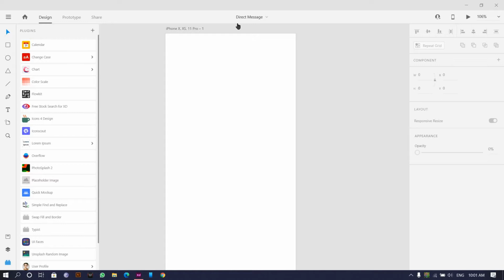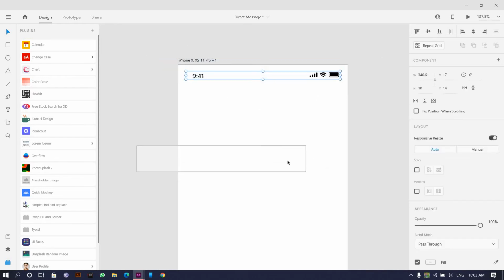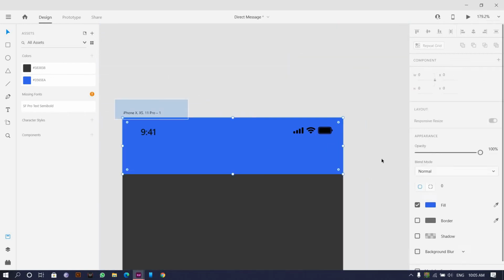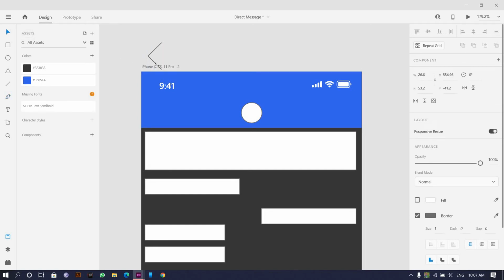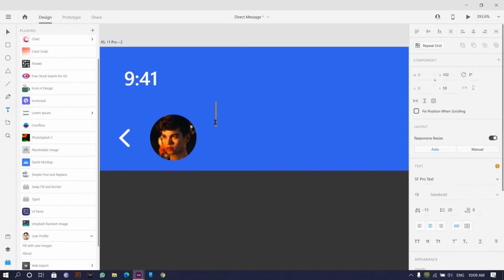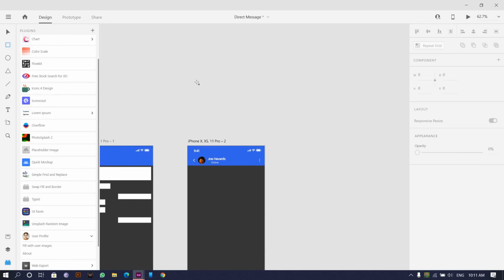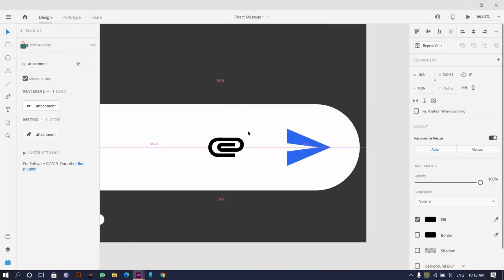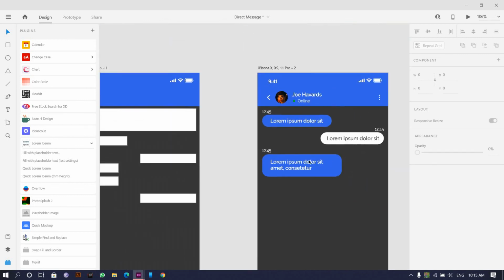Direct Message | UI/UX Design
Hi guys,
Welcome back to another amazing new design video I will be making this content daily as I have accepted the DailyUi Challenge

Challenge #13
Direct Message

Masood Ali